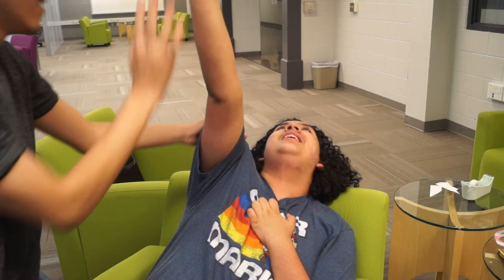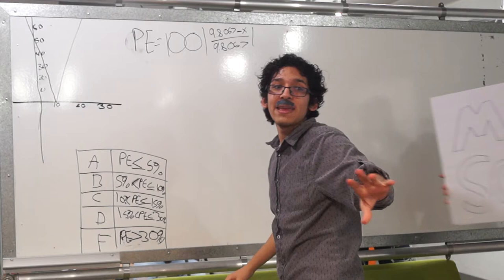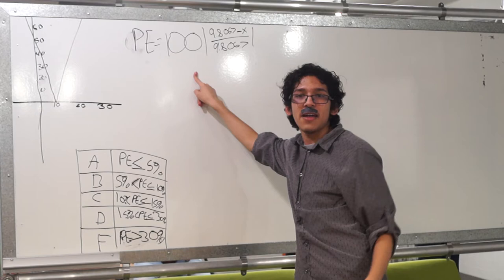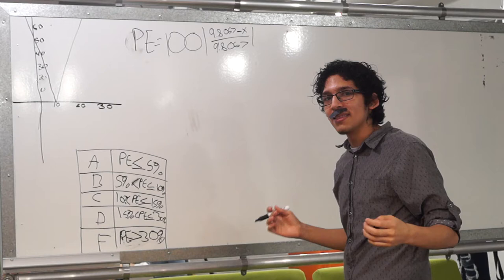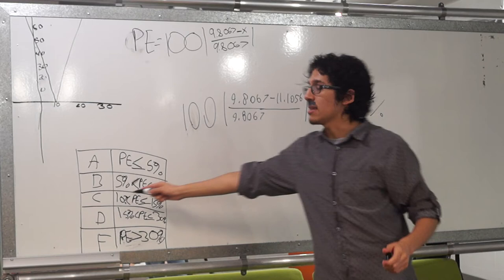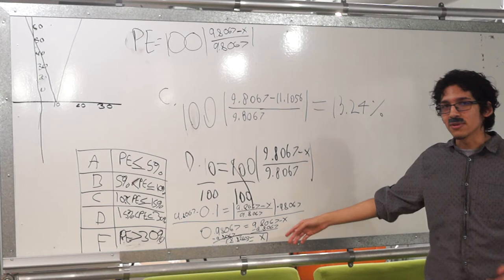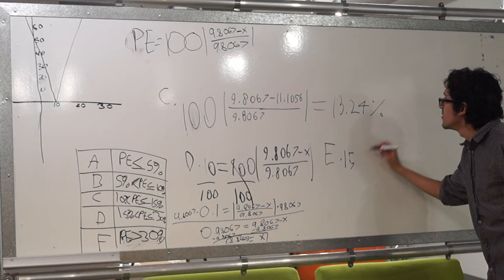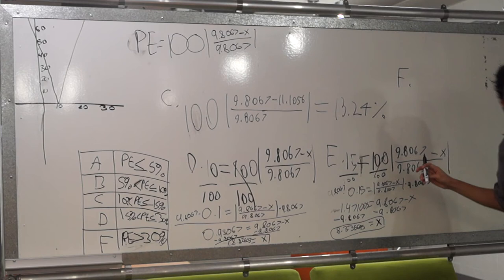Agent 69 Undercover: Absolute V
Agent 69 takes a trip through the mindscape to teach some more math and erase minds. Watch until 1:20 and then skip to 3:56 for the entertaining parts